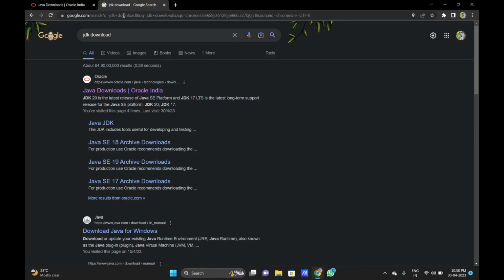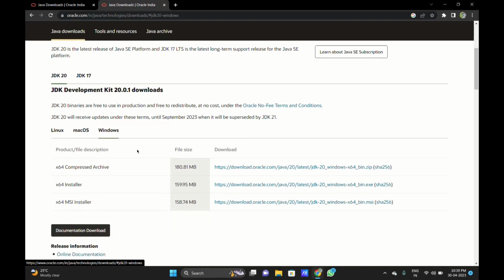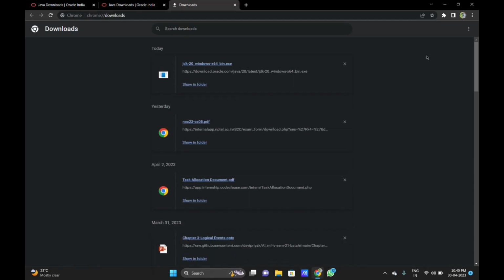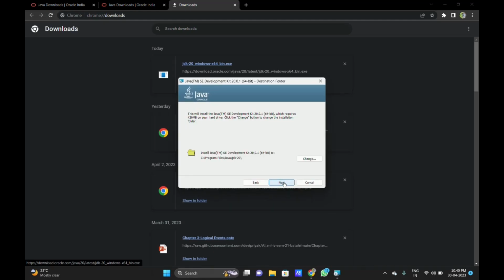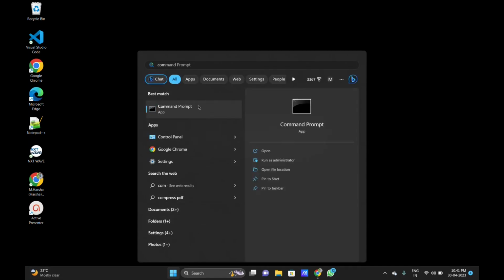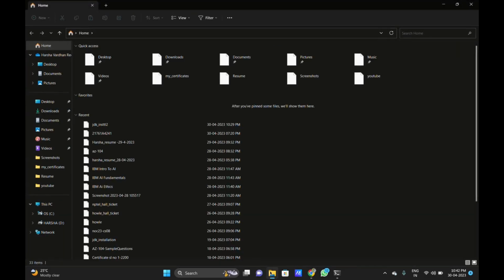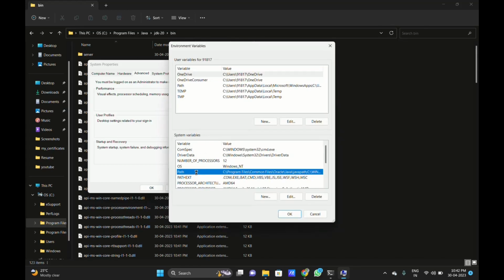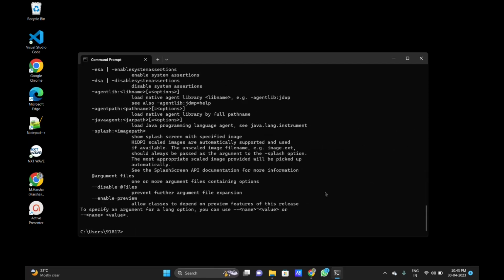How to Install Java Explained | How to set JAVA PATH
In this video, we discussed about how to set up Java JDK 20 on Windows 10. Install Windows 10 after first downloading Java JDK 20. Set the JDK path in Windows 10's Environment Variables section after installation. The JDK bin path is set here under System Variables. There would be a successful installation. However, we'll also see how to check the installation in this video.

Please support us to bring amazing content to you